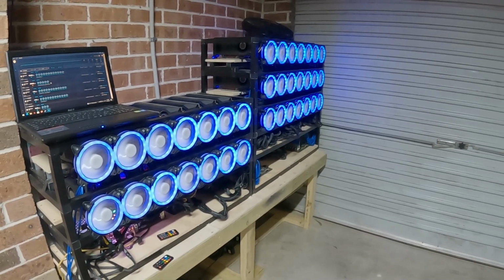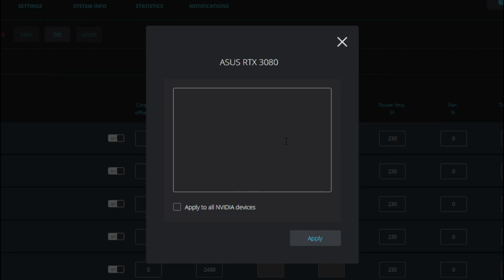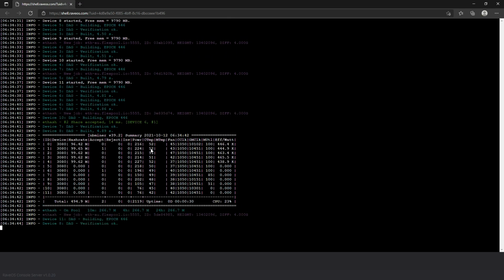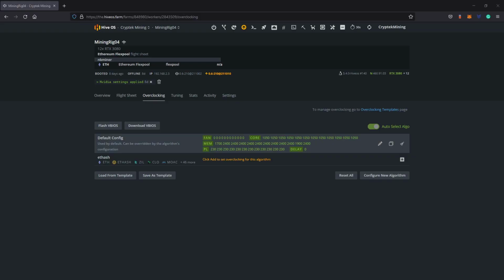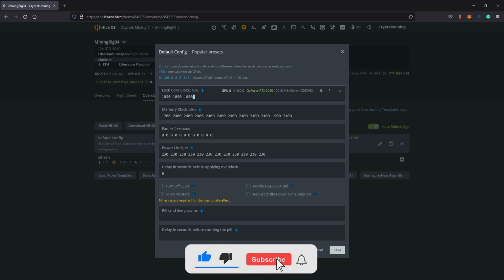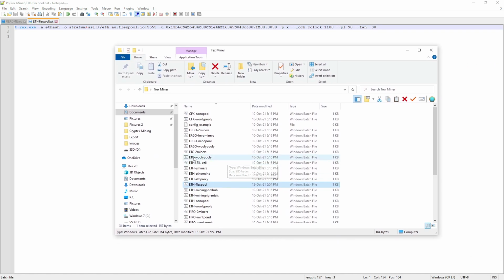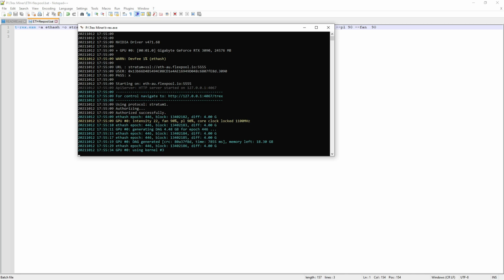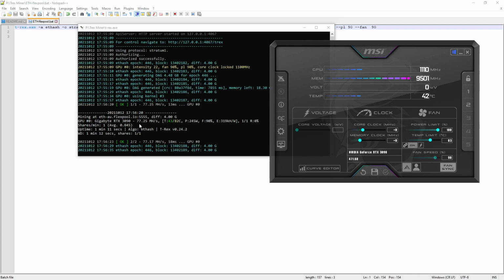Absolute Core Clock on all Platforms - No Hashrate Loss Ethereum - RaveOS / HiveOS & Windows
I'm going to show you how to core lock your Nvidia GPUS to save on power.

I will show you how to Core Lock on RaveOS, HiveOS and Windows.

Useful Information:

Ravos -   nvidia-smi -lgc 1050 - Change number to supported core lock range
Trex -    --lock-cclock 1100 --pl 90 --fan  90
(1100 = Core lock, pl 90 = Power Limit in %, -Fan 90 = constant fan speed)

*CAUTION* When it comes to GPU mining, keep Silicon Lottery in mind!
The results MAY differ from GPU to GPU, thus the clocks/undervolt/voltage displayed in my videos may not work for you due to GPU Brand/Memory/Manufacturing, etc. Temperatures and cooling techniques will both play a role and have an impact. DO YOUR OWN RESEARCH AND TEST AT YOUR OWN RISK.

Chapters
00:00 - Introduction
01:18 - RaveOS Core Locking
03:21 - HiveOS Core Locking
04:26 - Windows 10 Core Locking
06:00 - Wrapping up